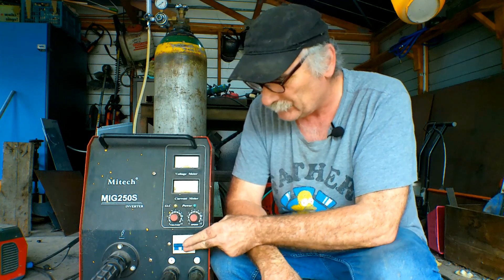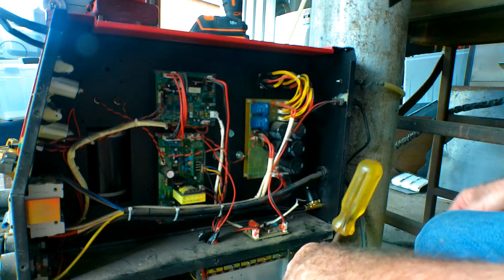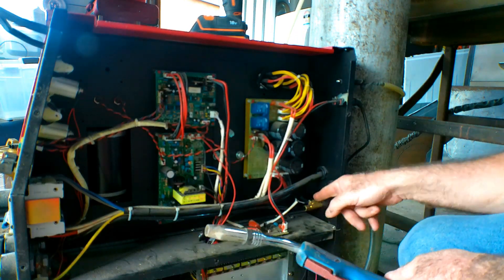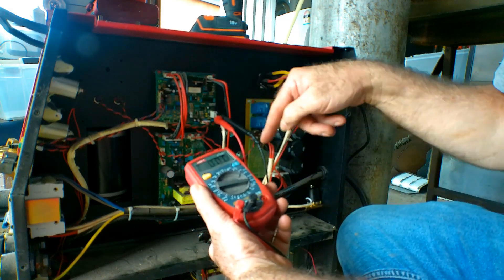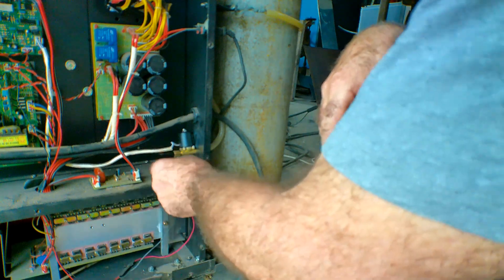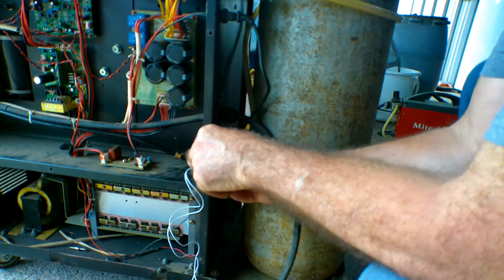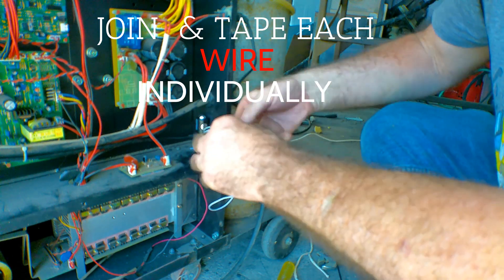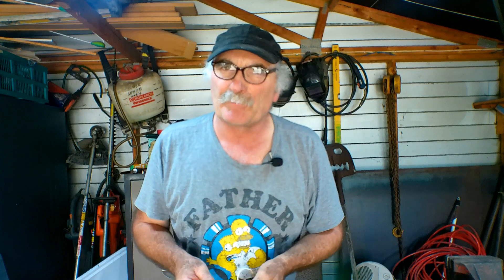How to Change a Gas Solenoid Valve on a Mig Welder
Mig Welder Gas Solenoid Valve you don't think much about it until your welder doesn't work. I came out to do a little welding in my shop the other day and my machine decided it wasn't going to run properly. Does a  mig welder repair need to be done in a welding repair shop or can you do it your self. Checkout how I discovered what the problem was with my welder and how I fixed the issue. Would I recommend a mig welder gas solenoid repair if your not familiar with them and have at least a little technical knowledge NO I wouldn't in this case I would suggest you take it to get repaired by an electrician. So do this fix at your own risk guys.